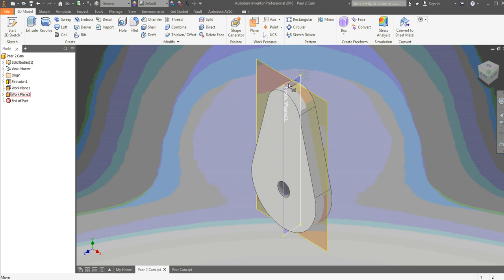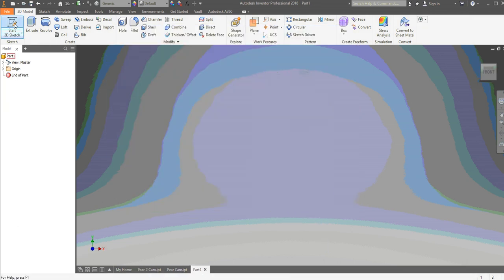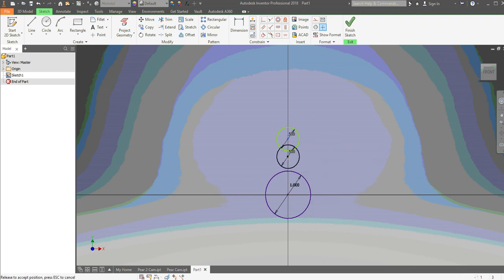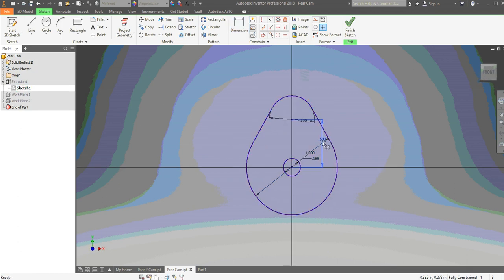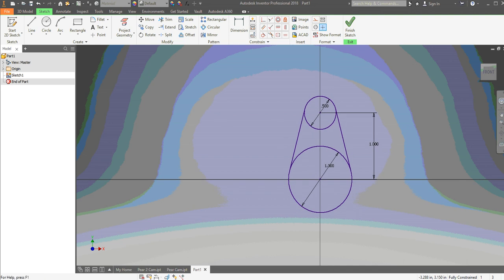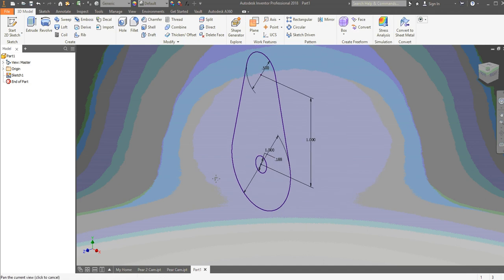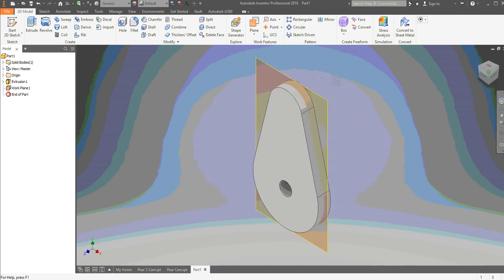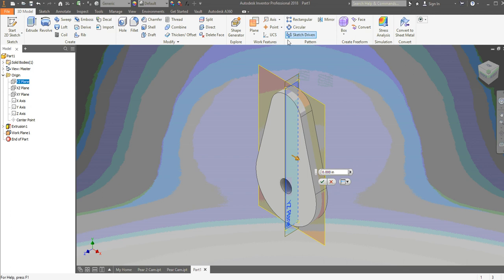Creating Cams 1 - Pear Cam